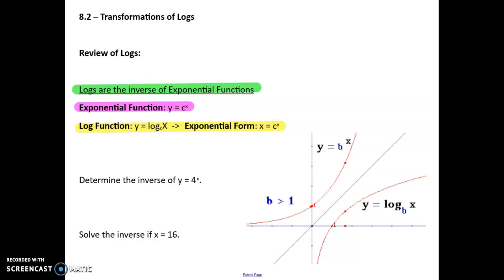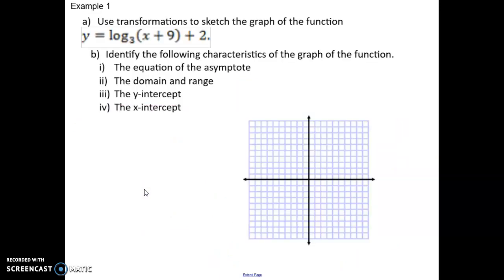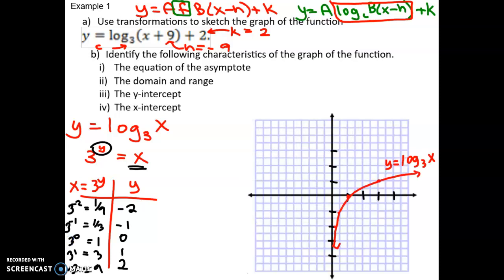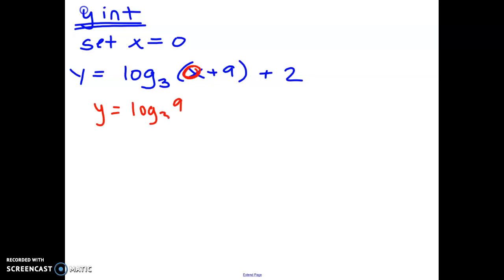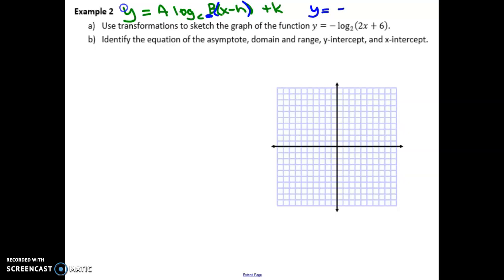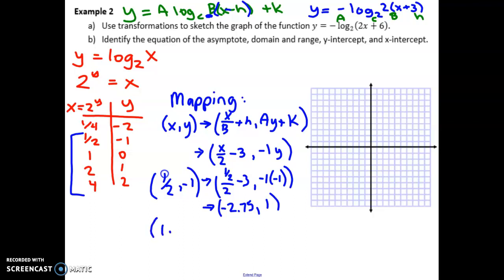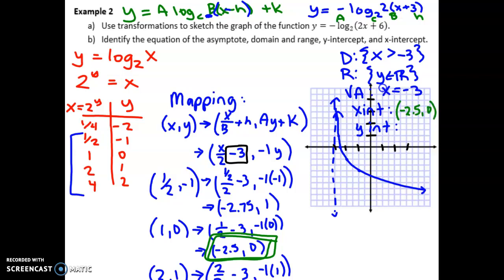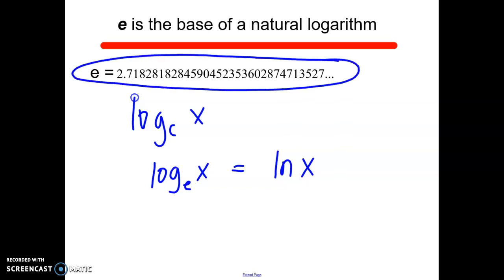PC30 8.2 Transformations of Logs